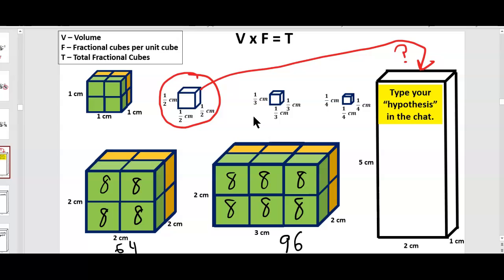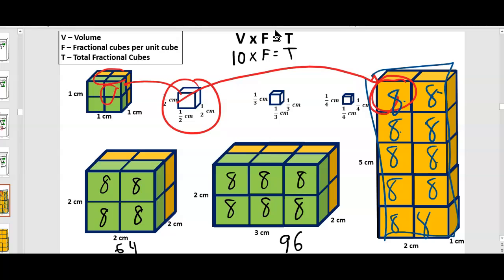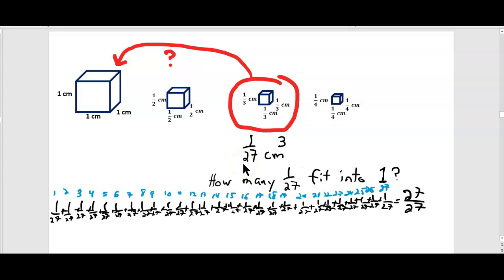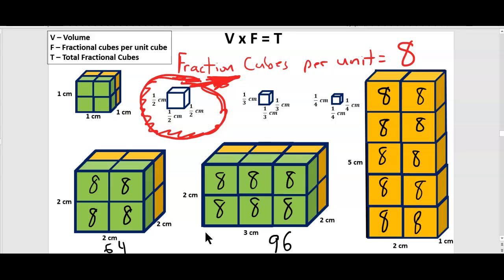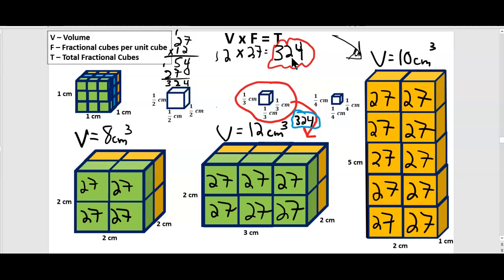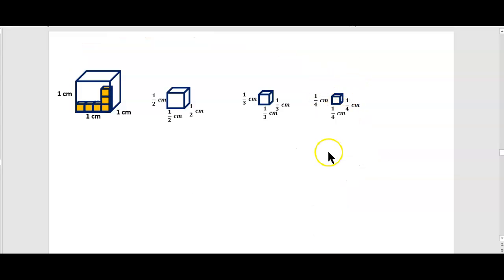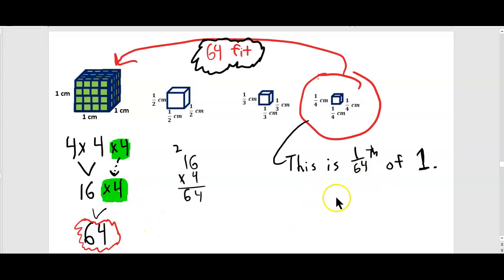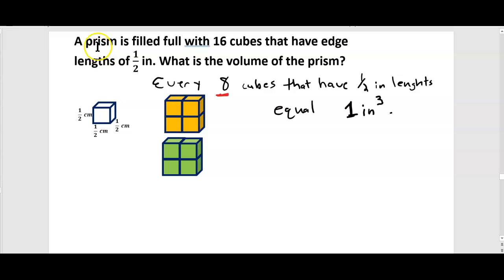4.05 Volume with Unit Cubes Lesson Vid